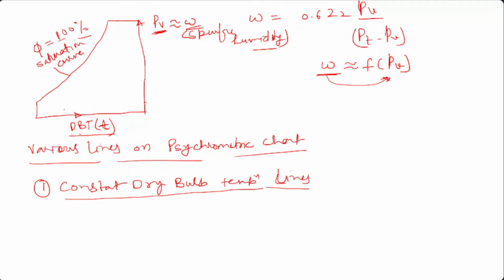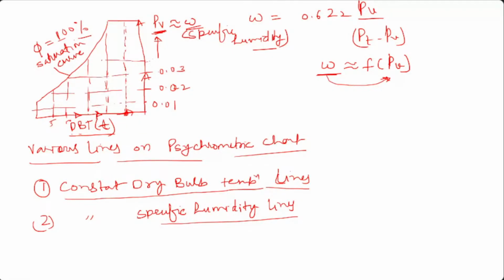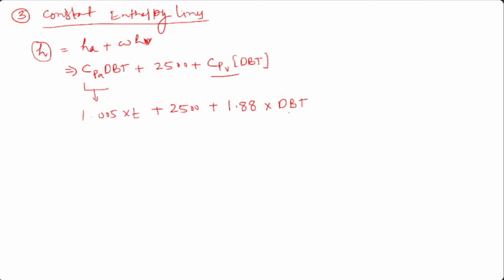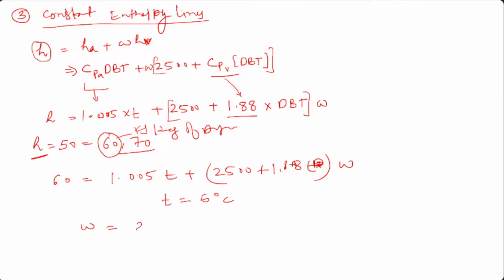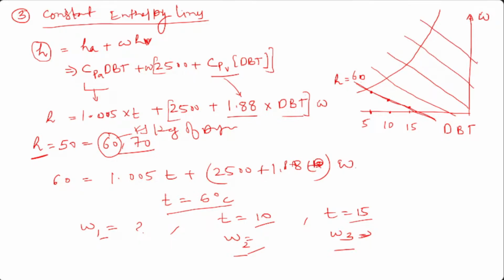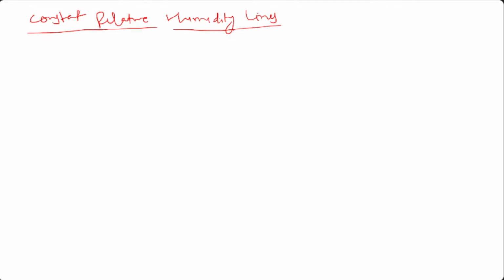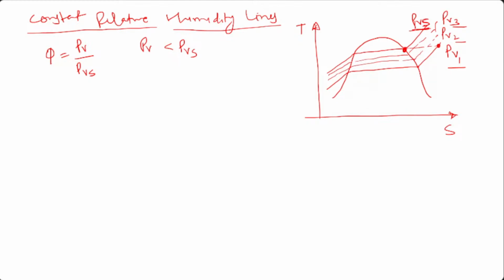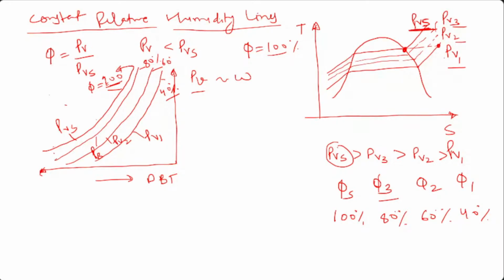Harsh Kalra HBTU 1st Btech Mechanical Live Stream